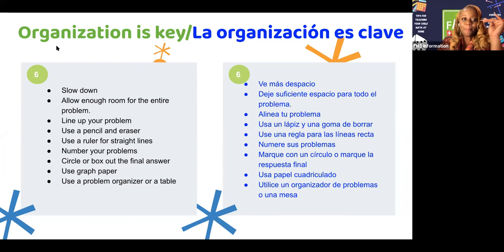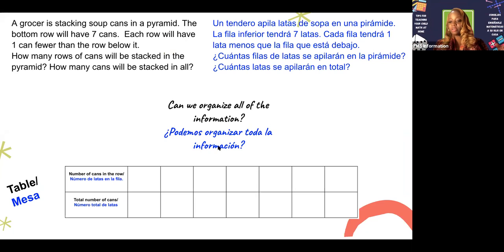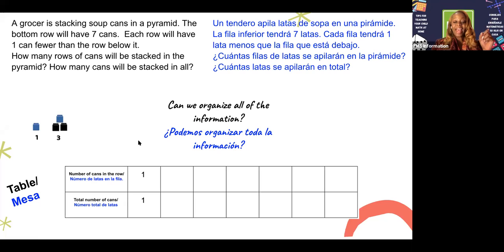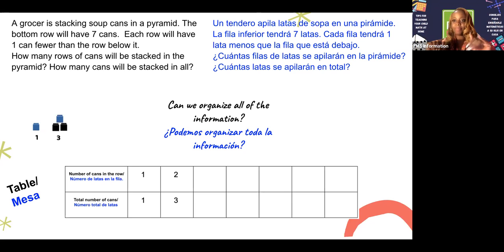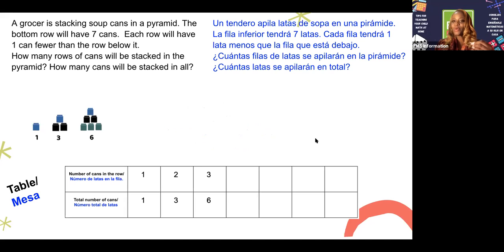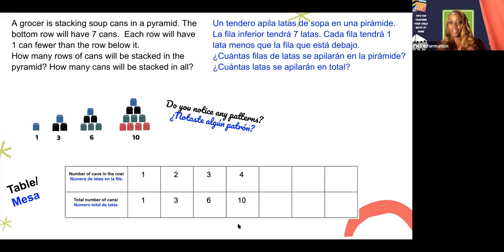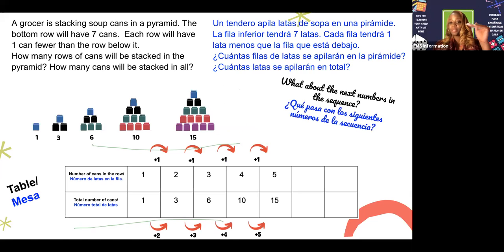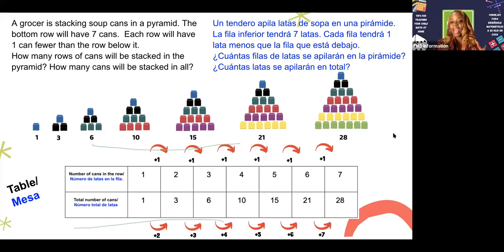Math Institute for Parents (MIP) Preview 1